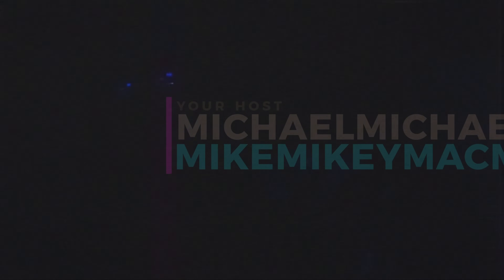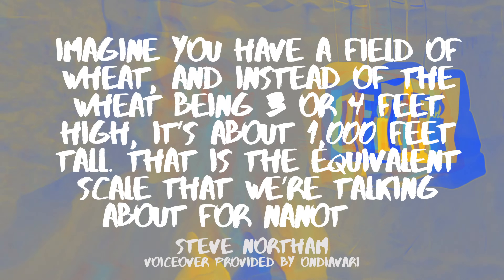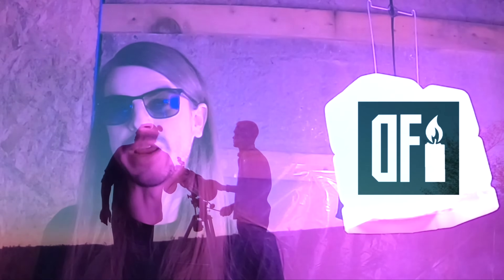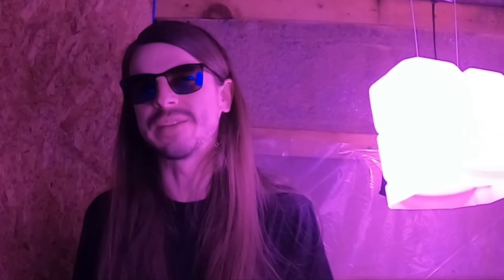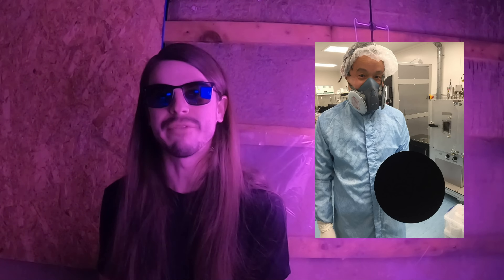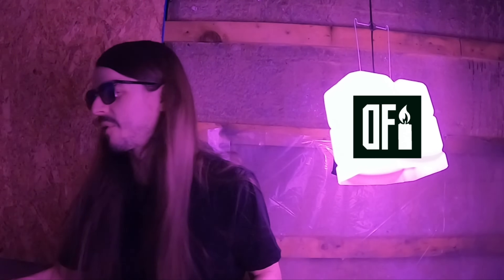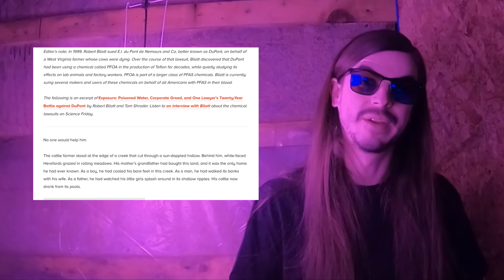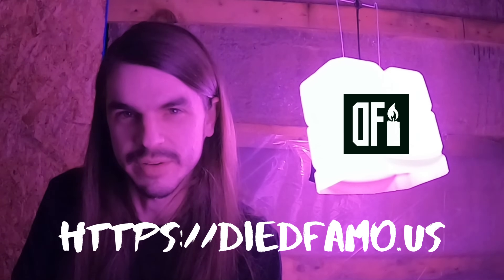The Tale of Vantablack - Health Hazard, Manufactured Scarcity, and Market Manipulation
Today, we're exploring the creative hazard of designer pigments and pointless controversy as we dig deep into the tale of Vantablack S-VIS, the (no longer) blackest black that you cannot see or buy.
Extra special thanks to OndiAvari and TheOGHawk, who you can find respectively.
diedfamous is a free memorial portrait service. We offer hand-made portraits to families that have lost a loved one unexpectedly. for more information.
Notes: I’ve been learning a lot, and went a little wild on the editing of this. Video/sound production and design are new to me, so any and all advice on what I’m breaking or doing wrong is much appreciated ;) I expect to be in a proper workflow for this eventually, but thanks for watching as I get there.